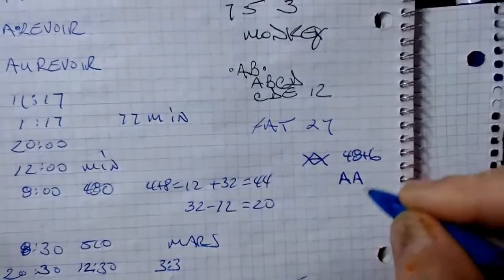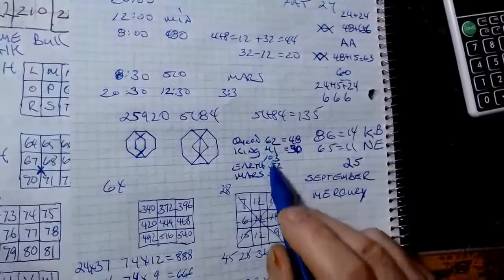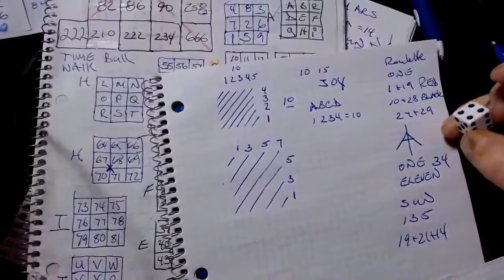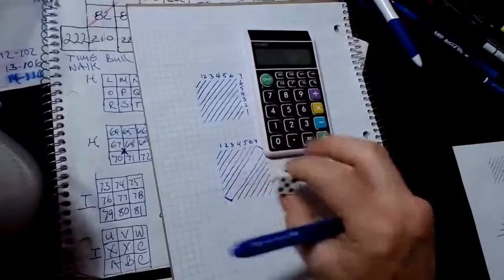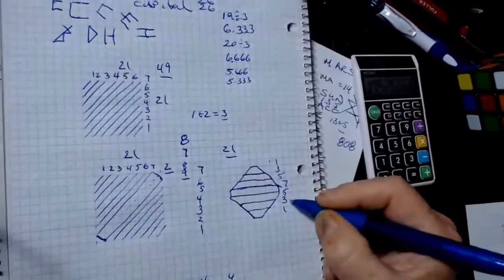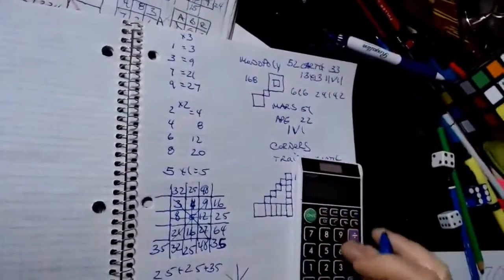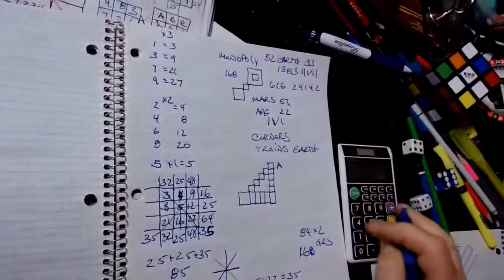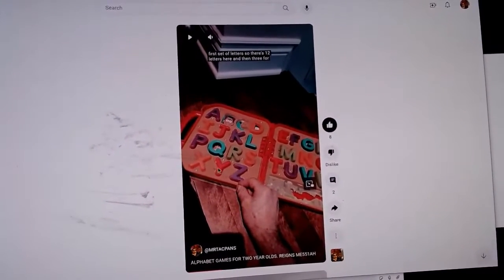NINE ELEVEN CONCEPTION OF A & i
I Write about Numbers. If A & i are Interested where they are built from then Share this. One Day you will be a Human  in Context. This is all about ABC 123 From the Skeleton of your Knowing Definishision at the Age of Learning the AB Sea s.

33, 666 Part of the System  74 is the Heart . 7+4=11...74x24=1776,  How to= 74, 5+14+23+32=74. Formation is ABC  BCD  FROM ABCD  6/9  of Ten 1234/ABCD=10 J JEsus 33 is Part of 3x3=9 Birth 6 Life 3+3.
44=4x4=16, 4+4=8+16=24, 8+8+8, 6+6+6+6. I have a story about this. Now eight will be Hocky it is periods of twenty Minutes, T Mi NUS counting. The word “MINUS, VENUS, URANUS, SATURN